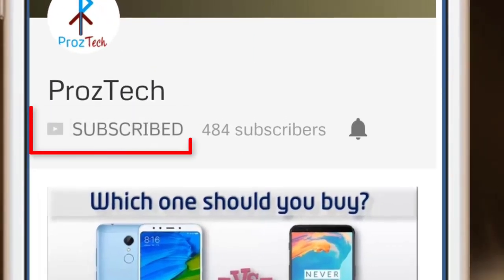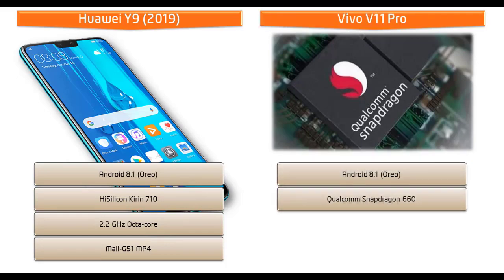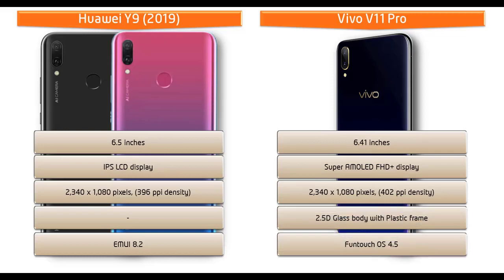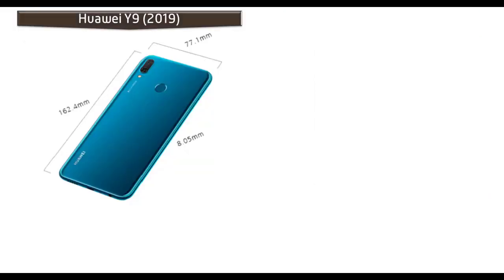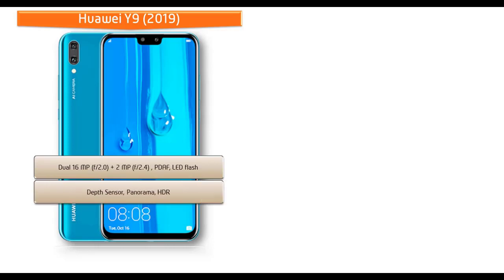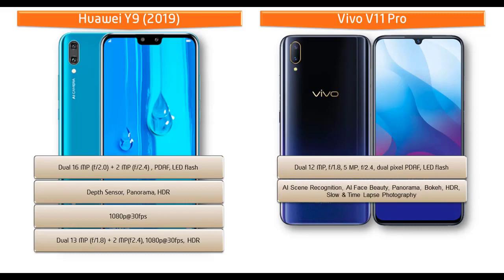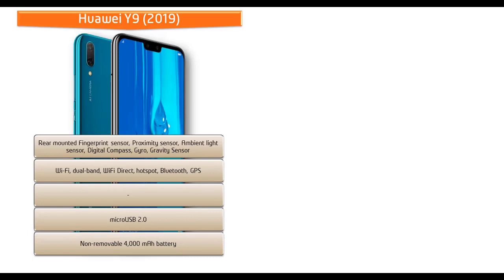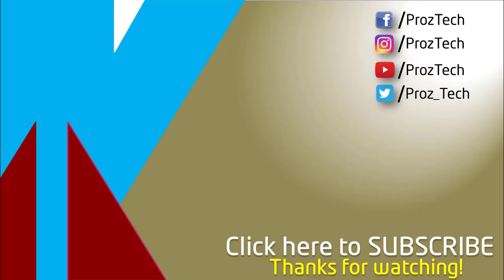Huawei Y9 2019 vs Vivo V11 Pro - We really call these smart!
Huawei Y9 (2019) runs Android 8.1 Oreo and is powered by a 4000 mAh. It is powered by 2.2 GHz octa-core Kirin 710 processor and it comes with 4 GB of RAM and 64 GB internal storage.  Huawei Y9 (2019) packs a 16-megapixel + 2 MP primary camera on the rear and a 13-megapixel + 2 MP front shooter for selfies. This phone comes in different colors like Midnight Black, Sapphire Blue and Aurora Purple.